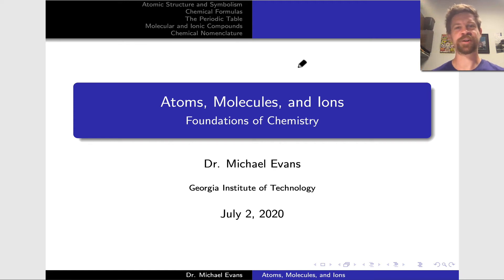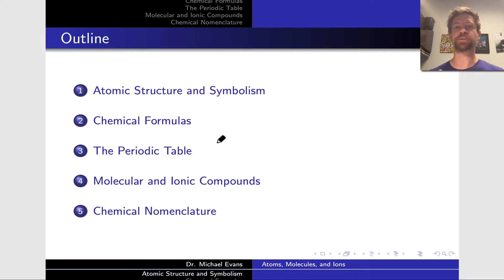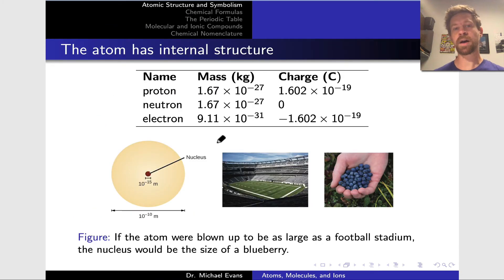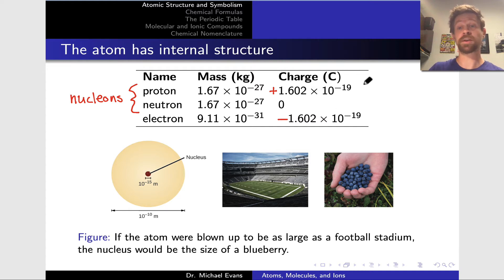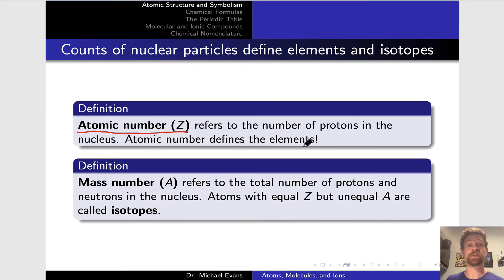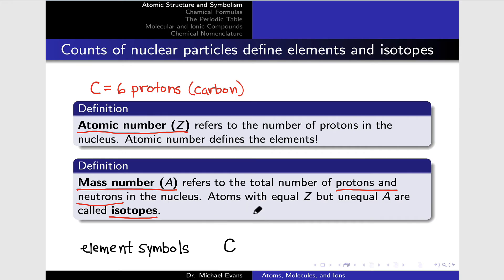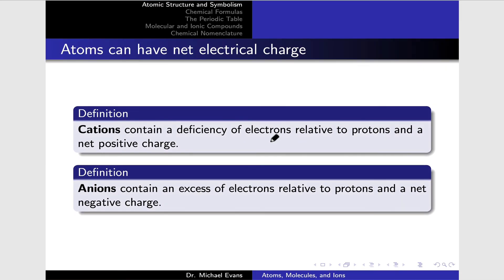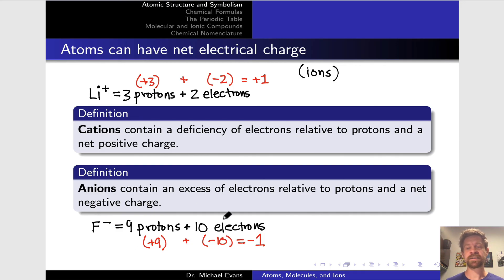Atomic Structure and Symbolism, Part 1 | OpenStax Chemistry 2e 2.3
00:00 Chapter Introduction
03:14 Internal Structure of the Atom
05:16 Atomic Number, Mass Number, and Element Symbols
08:45 Cations and Anions